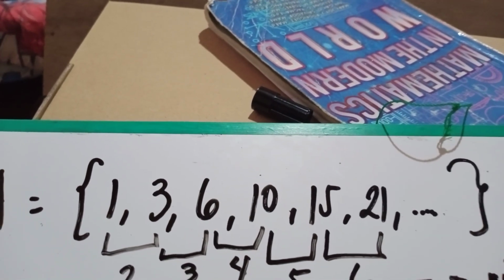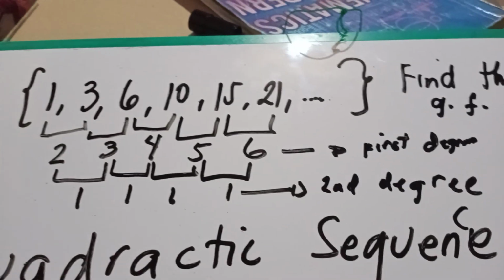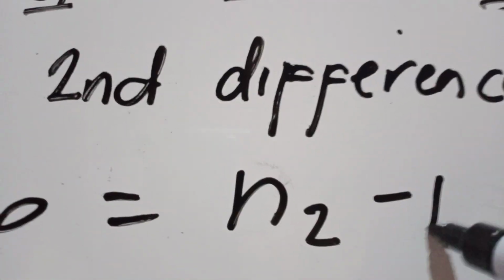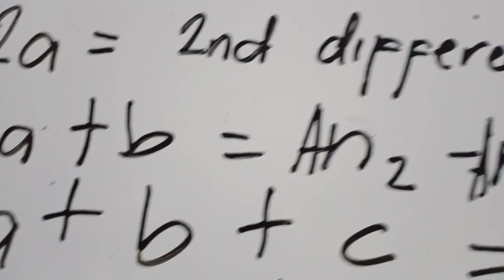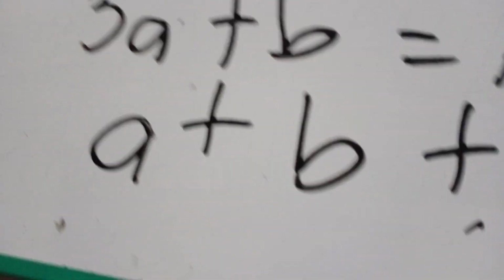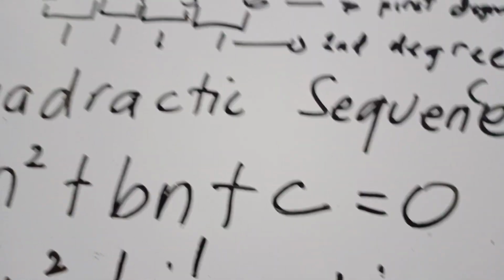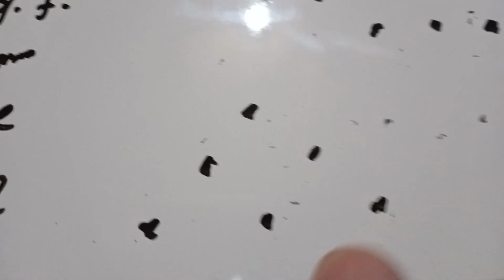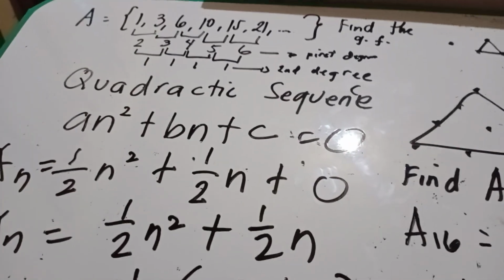QUADRATIC SEQUENCE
QUAD QUAD QUAD